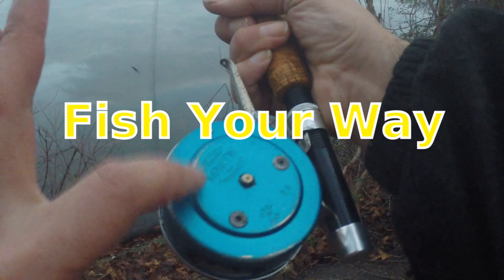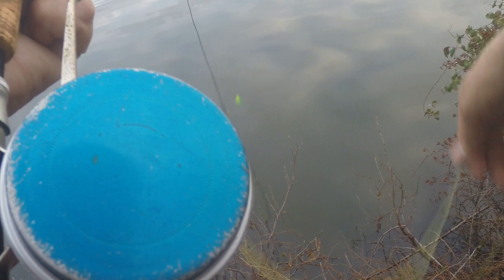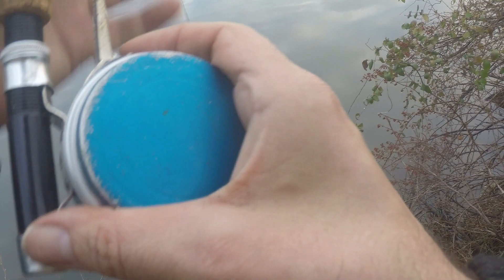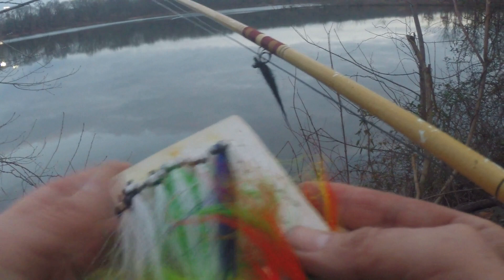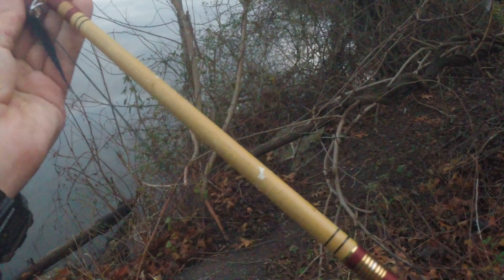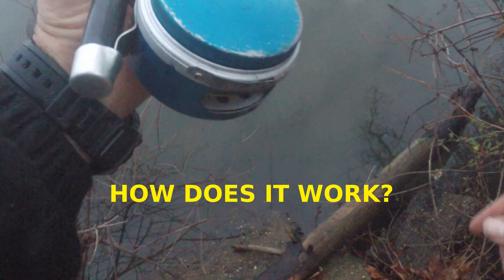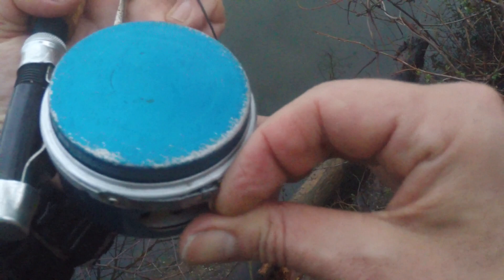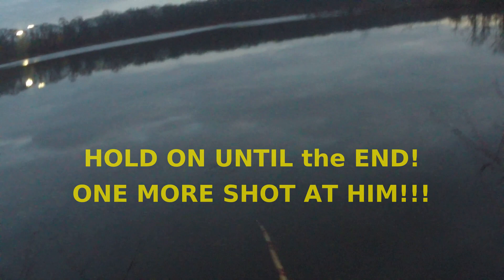The Vintage MARTIN AUTOMATIC 8A Fly Fishing Reel - SELF WINDING & SPRING LOADED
The Vintage MARTIN AUTOMATIC 8A Fly Fishing Reel - SELF WINDING & SPRING LOADED.  The automatic spring loaded fly fishing reel.  We all know about automatic fly fishing reels and see them in aesthetically pure pictures of a world gone by.  The automatic fly reel has a purest corner on a small shelf.  They are a hallowed ghost of fishing's past.  I never seen one in the field, nor have I used one until today.  I fell in love immediately.

I took the Vintage Martin Automatic 8A for a windup and spin.  The Martin Automatic spring loaded reel was all in my taste and style.  I got the hang of using it quickly.  Click out a good run of working line with a fingernail lift to the tension release lever and I was fishing.  Pickerel, with some work and clouser minnows were willing to oblige.  Had two significant moments I was blessed with.  One, I had a strike when I was zipping up the line on the automatic retrieve!  It was by chance as I was getting ready to move.  The second, had one run on the spring loaded tension as I dropped my glasses!  All the hap and mishap that go with fishing on the Martin's first outing with me.

Its a neat tight reel.  I love the nuts and bolts and quick line pickup for hit and miss, back and forth, run and gun fishing.  The line zips in fast so you can make about another spot quickly.  I like the design of the Martin 8A Automatic Fly Fishing Reel over other spring loaded automatics as it was in line with rod and a narrow balanced profile that became quickly familiar with mind and body.

I must talk about a few cons before we go.  Although easy to take apart and clean it is not a practical job in the field.  This would effect salt water use and quick spool changes.  Another potential issue to mind - when you go home.  The spring creates a tremendous tension.  Which is good.  However, if you zip up the reel a open tag end (no fly) it will create somewhat of a backlash making it difficult to get the tag end out.  This is easily remedied by paying attention.  I would certainly use the reel in saltwater.  I have already prepped mine with marine grease.  They are easy to take apart and clean.  As per the spool, it would be easier to get a spare reel with line and switch out reels.  You could probably buy 25 automatic reels for the price of some of the modern rumination era reels anyhow.  Quick summary - I love it!  The Martin Automatic will be a staple reel from this day on!  Have fun out there and we are always happy to share our experiences with all those around the world and hope you enjoyed the video as much as we did making it and remember always - Fish Your Way!